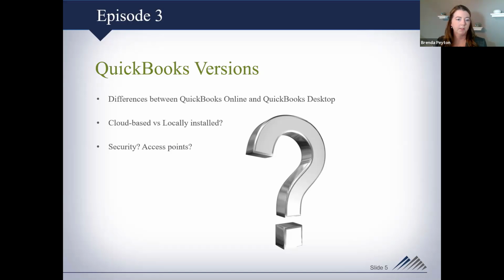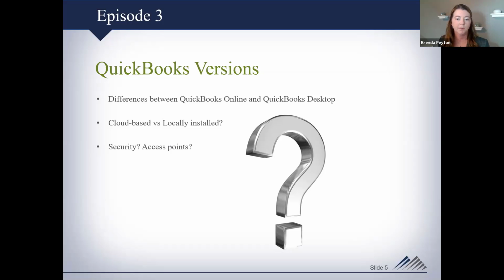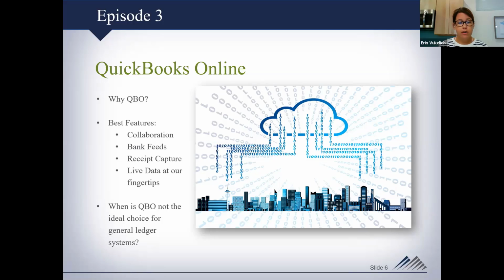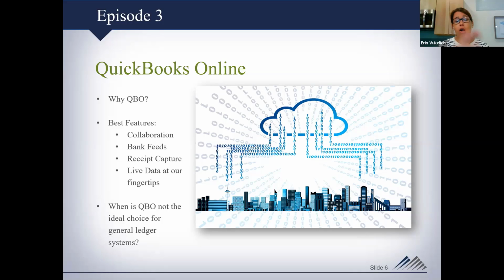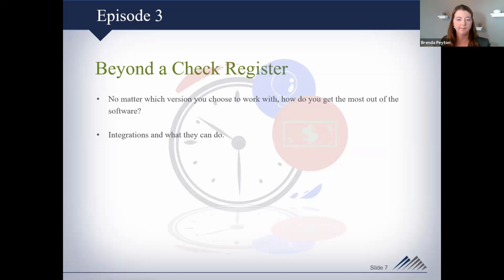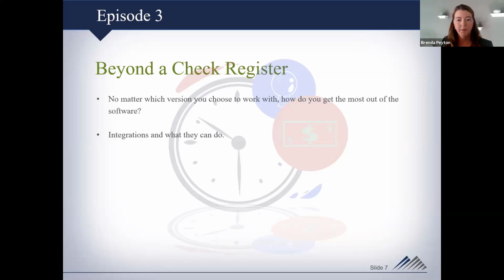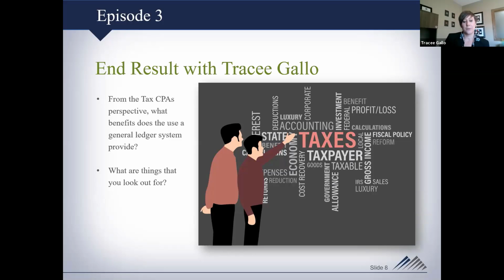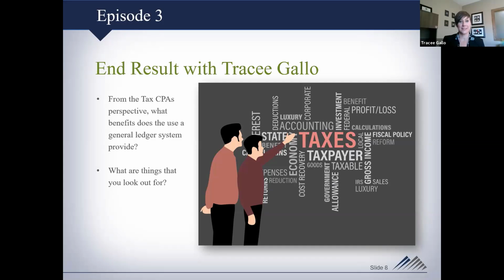Episode 3 QB Desktop and Online Battle it Out